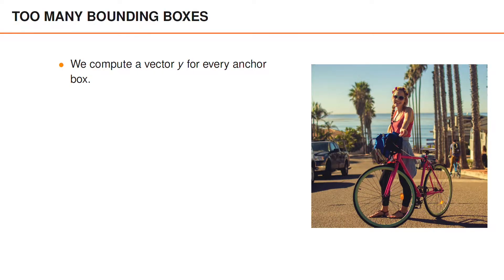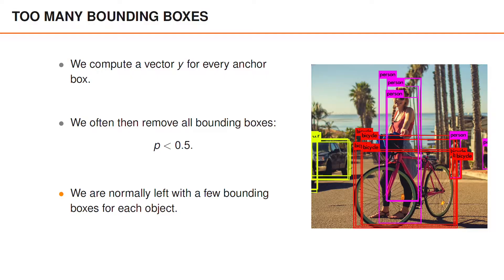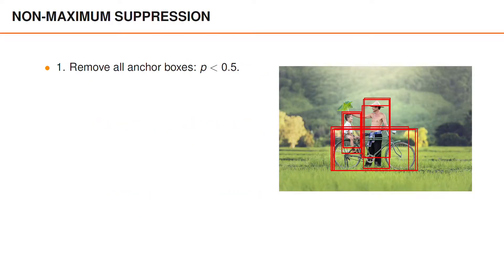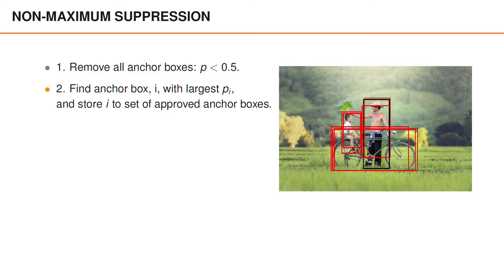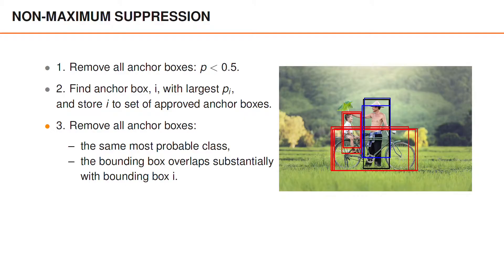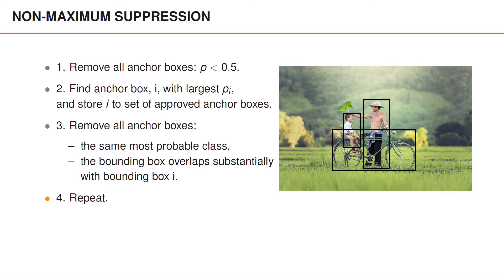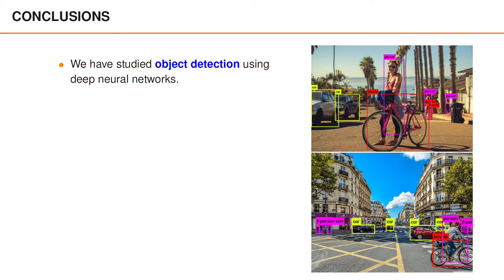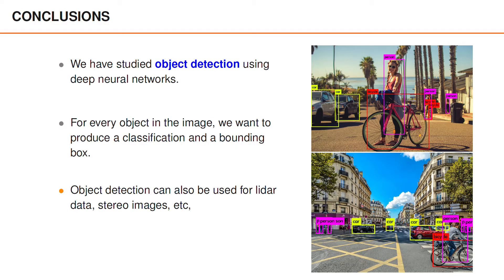Single shot detectors - testing